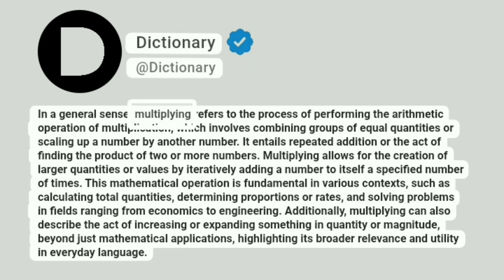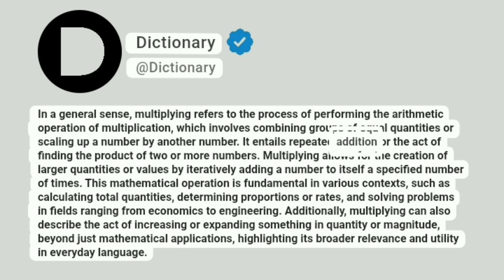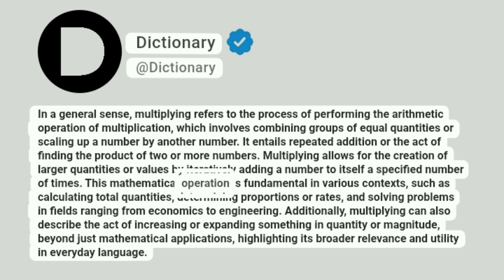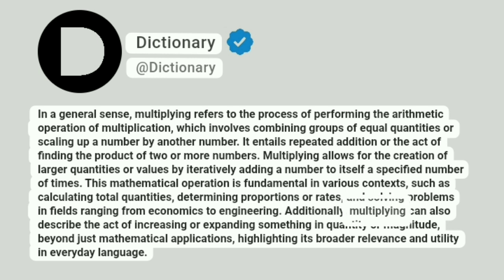Multiplying Meaning In English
In a general sense, multiplying refers to the process of performing the arithmetic operation of multiplication, which involves combining groups of equal quantities or scaling up a number by another number. It entails repeated addition or the act of finding the product of two or more numbers. Multiplying allows for the creation of larger quantities or values by iteratively adding a number to itself a specified number of times. This mathematical operation is fundamental in various contexts, such as calculating total quantities, determining proportions or rates, and solving problems in fields ranging from economics to engineering. Additionally, multiplying can also describe the act of increasing or expanding something in quantity or magnitude, beyond just mathematical applications, highlighting its broader relevance and utility in everyday language.